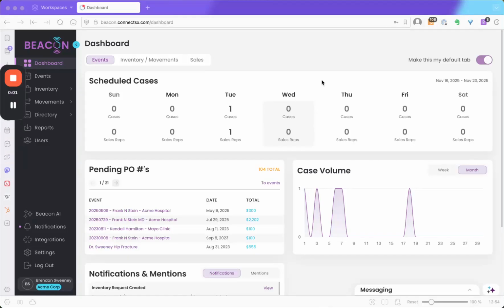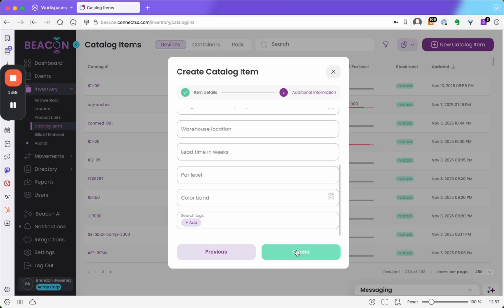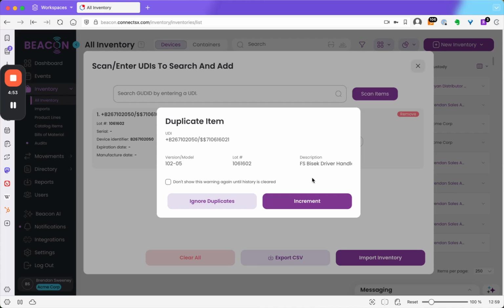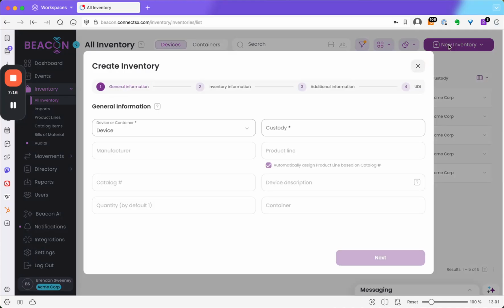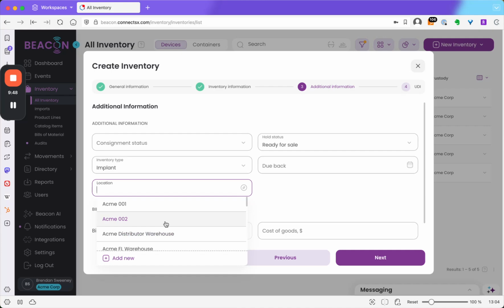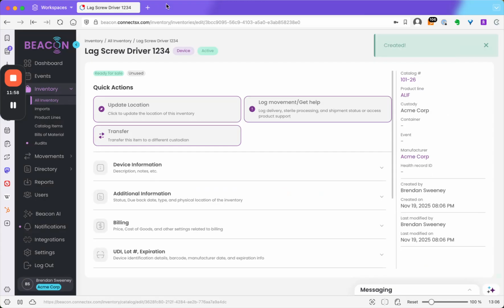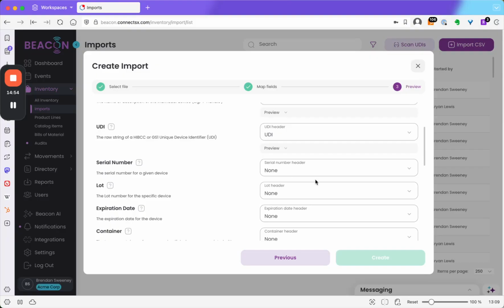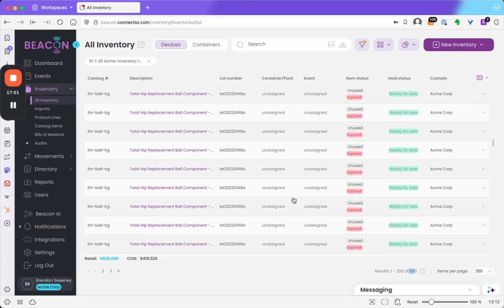Beacon Inventory Creation Training Module (2026)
This video is the digital training module for Beacon, which will instruct users on the different methods of creating inventory and their pros/cons for different scenarios.

Chapters:
0:00 Intro
1:00 Creating Catalogs and Product Lines
3:00 Scan UDI to Add
6:30 Create Inventory Manually
11:20 Import Inventory